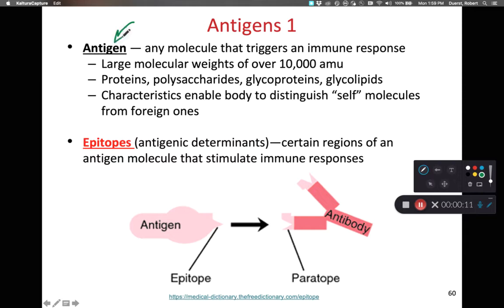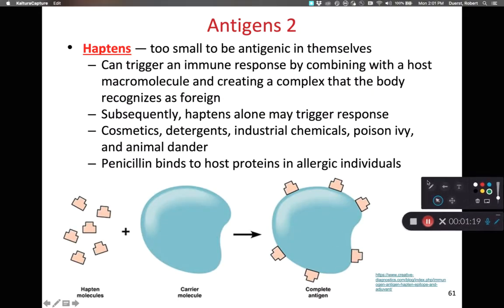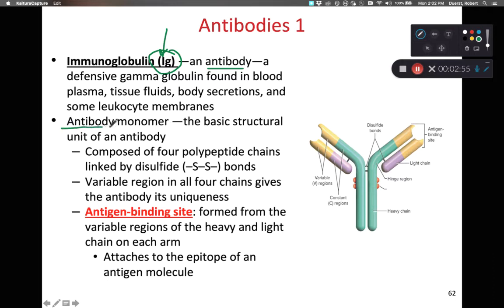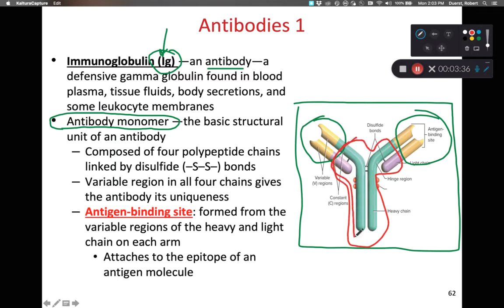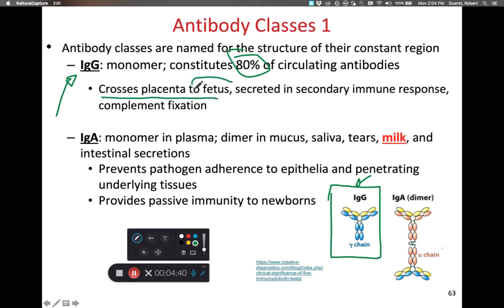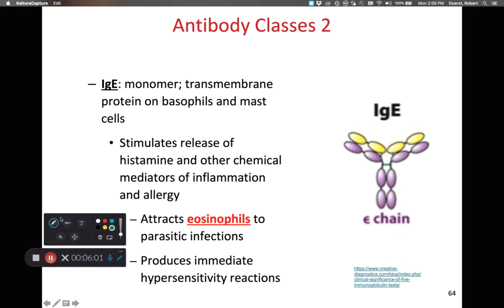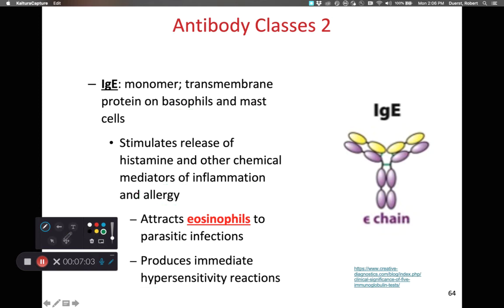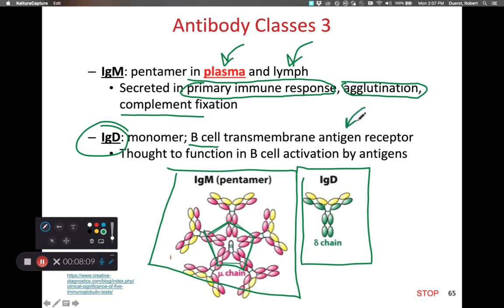BIOL 314 Antigens and Antibodies (Ch 21 Part 9)